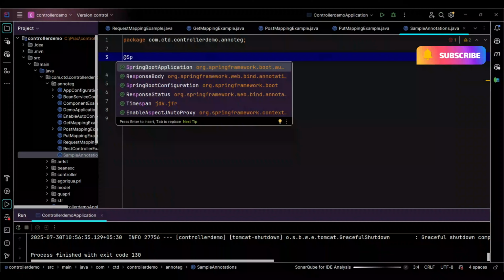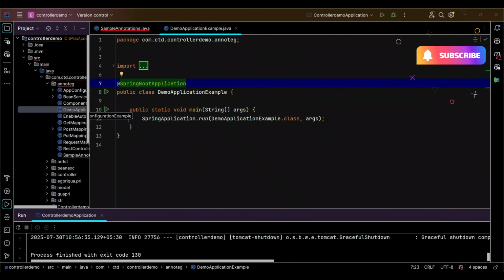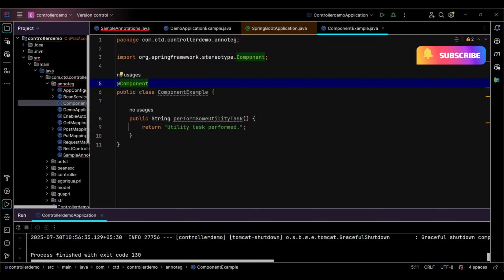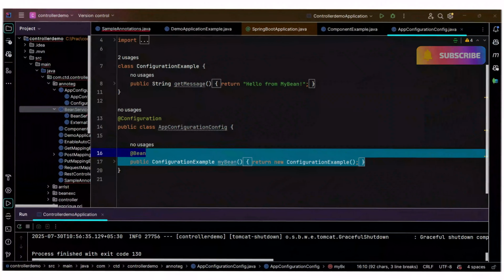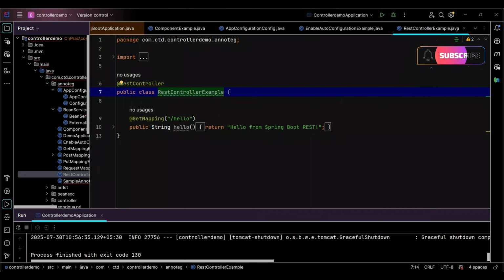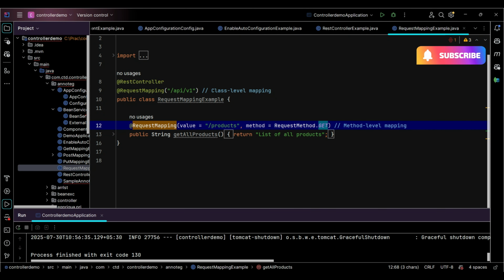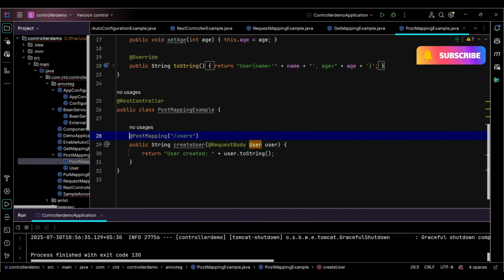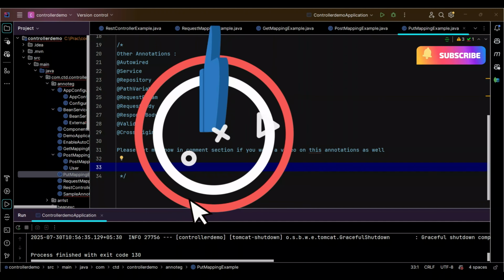Become a Spring Boot Pro: The 10 Most Important Annotations for Java Developers | Must-Know | Tutor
Master Spring Boot: 10 ESSENTIAL Annotations Every Java Dev NEEDS to Know!
Spring Boot Annotations Explained: Top 10 You Can't Live Without (Java Dev Guide)
Become a Spring Boot Pro: The 10 Most Important Annotations for Java Developers
Java Spring Boot: Understanding the Top 10 Annotations for Faster Development
Unlock Spring Boot Power: 10 Annotations Every Java Programmer Must Learn
Spring Boot Core: 10 Key Annotations Demystified for Java Developers
Top 10 Spring Boot Annotations for Java Developers | Beginner to Advanced
Spring Boot Annotations Tutorial: Your Guide to 10 Must-Know Java Annotations
The Ultimate Guide: 10 Spring Boot Annotations for Java Web Development
10 Spring Boot Annotations You Will Use (Java Development Essentials)

Elevate your Java Spring Boot expertise!** In this video, we dive deep into the top 10 Spring Boot annotations that are fundamental for any Java developer. Learn the practical applications of `@SpringBootApplication`, `@RestController`, `@RequestMapping`, `@GetMapping`, `@PostMapping`, `@PutMapping`, `@Component`, `@Configuration`, `@Bean`, and `@EnableAutoConfiguration`. Whether you're a beginner or looking to solidify your knowledge, this tutorial is for you

Master Spring Boot with our ultimate guide to the 10 most essential annotations every Java developer needs to know!** From `@SpringBootApplication` to `@RestController`, this video breaks down how to use `@Component`, `@Configuration`, `@Bean`, `@EnableAutoConfiguration`, `@RequestMapping`, `@GetMapping`, `@PostMapping`, and `@PutMapping` with clear examples. Boost your Java development skills and build powerful Spring Boot applications faster. Don't miss these critical Spring Boot concepts!

Java Spring Boot annotations
Spring Boot tutorial
Spring Boot for Java developers

Spring Boot core annotations
Essential Spring Boot annotations
Top Spring Boot annotations
Must know Spring Boot annotations

Understanding Spring Boot
Java coding for backend